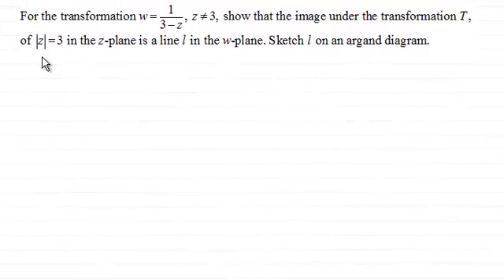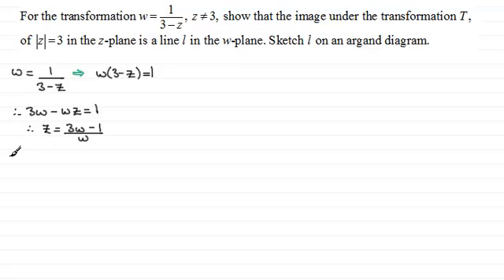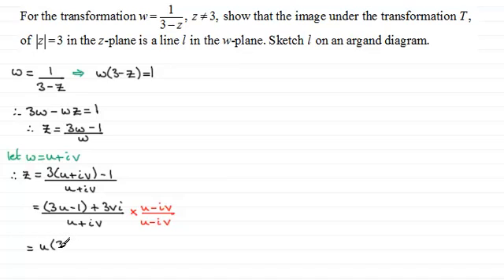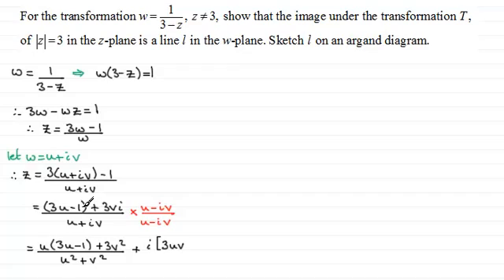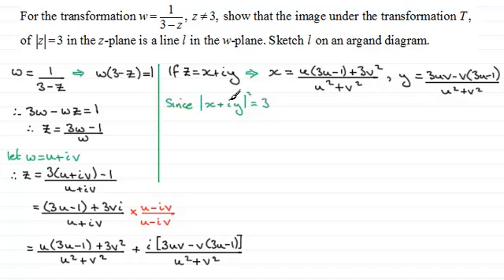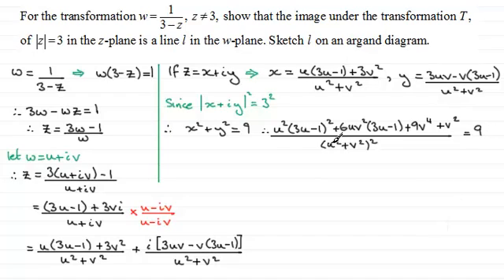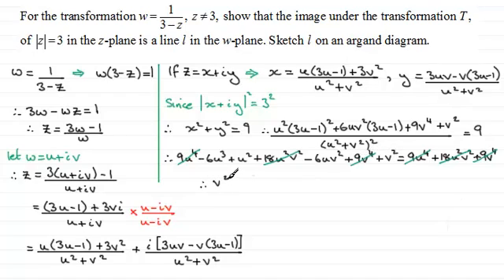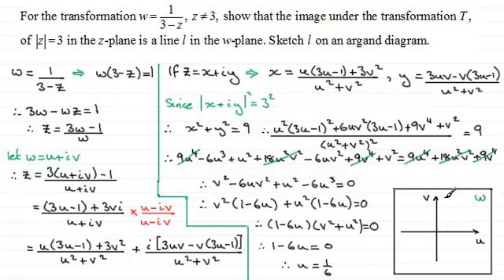Transformations of the Complex Plane - Example 1b : ExamSolutions Maths Revision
for the index, playlists and more maths videos on complex numbers, transformations of the complex plane and other maths topics.